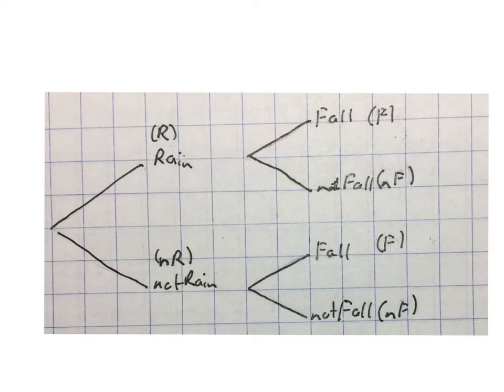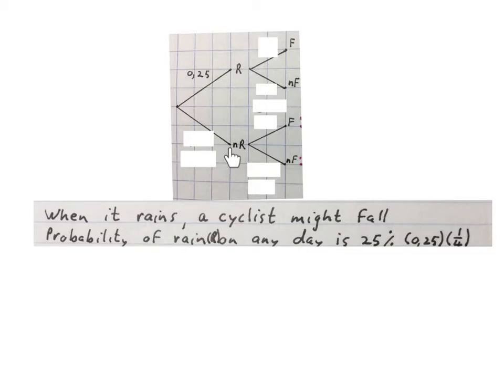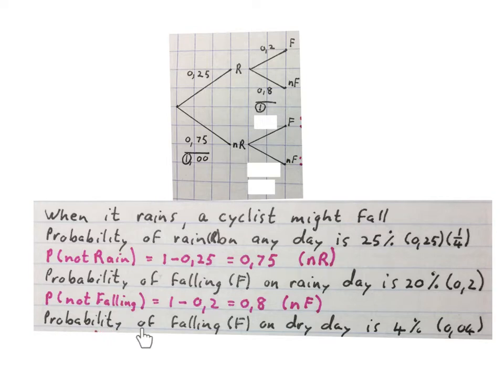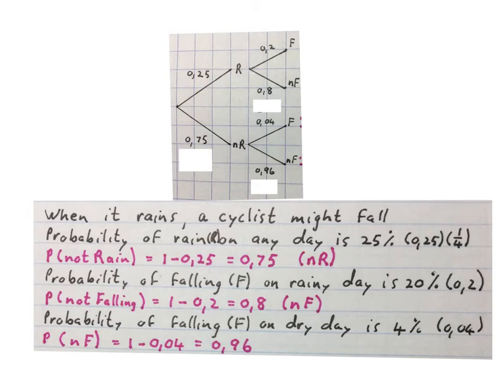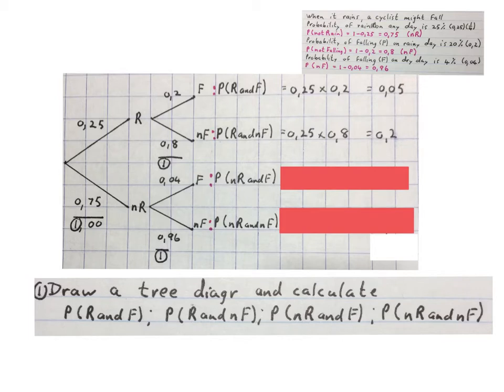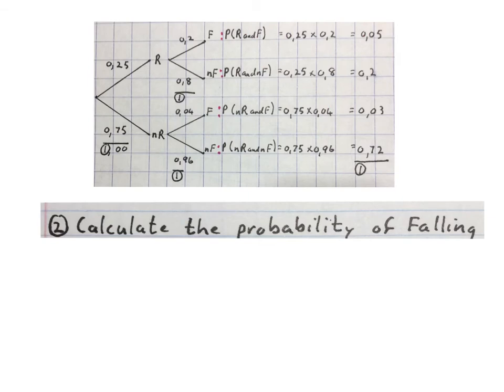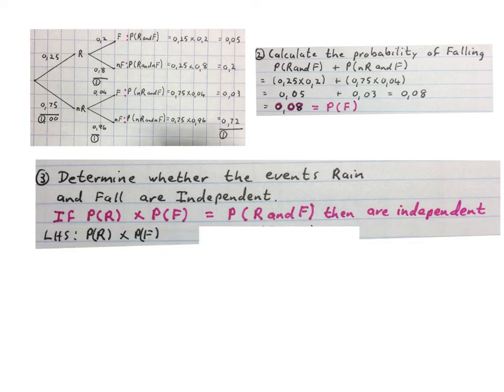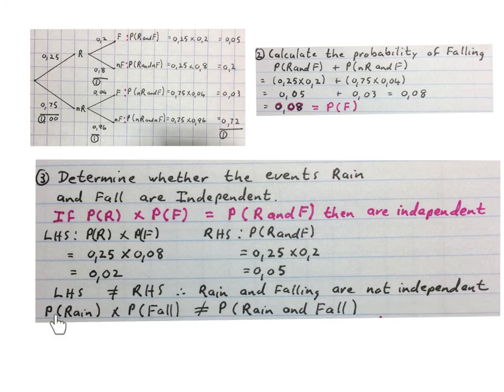Tree diagram Probability Independent events (Mathdou) Grade 11 +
Example where a tree diagram is used to help solving a probability question in grade 11 and older